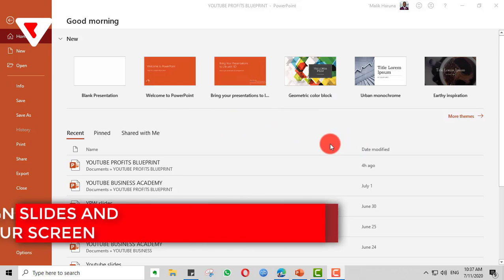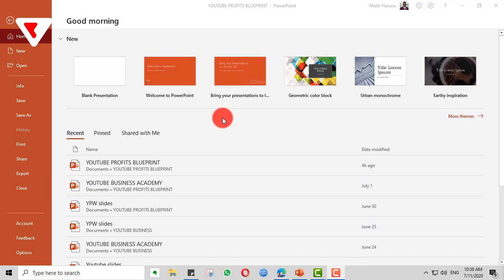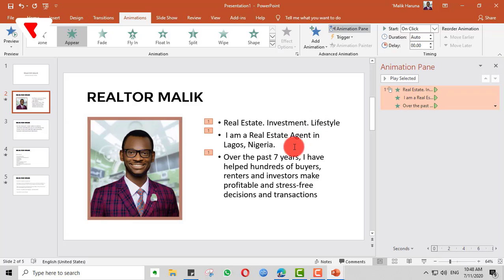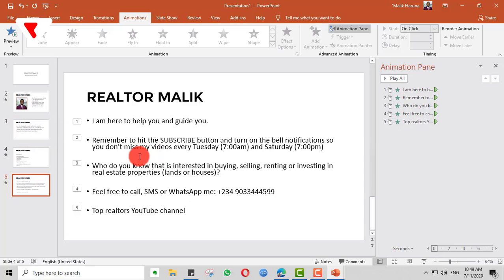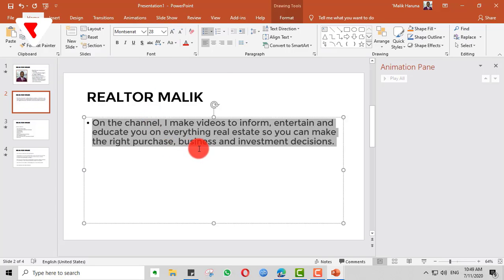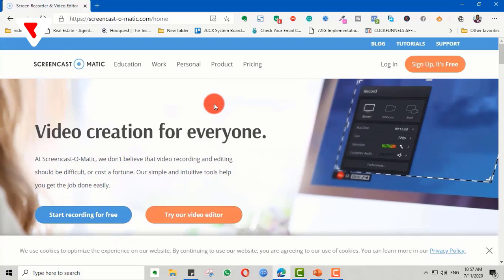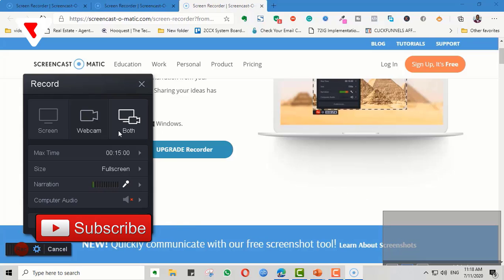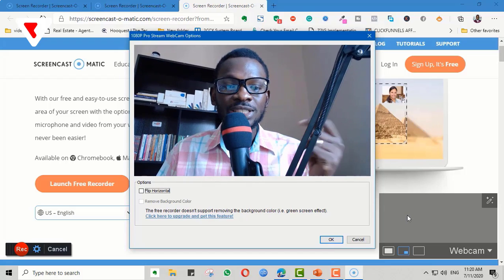👉 Screencasting For Beginners: DESIGN SLIDES & RECORD COMPUTER SCREEN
In this video, screen recording and screencasting for beginners, we see an easy method on how to design slides and record your computer screen for tutorials

ALSO, WATCH THESE:

1) 👉 HOW I RECORD MY LAPTOP SCREEN - Best Free & Paid Screencasting Software for PC - Screen Recording

2) 👉 HOW TO EDIT YOUTUBE VIDEOS ON YOUR PHONE FOR FREE - iPhone & Android (InShot Video Editor Tutorial)

3) 👉 HOW TO EDIT VIDEOS FAST Using A SIMPLE 4-Step Editing Process - Video Editing Tutorial For Beginners

In this video:

👉 Screencasting For Beginners - HOW TO DESIGN SLIDES AND RECORD YOUR COMPUTER SCREEN - Easy & Fast